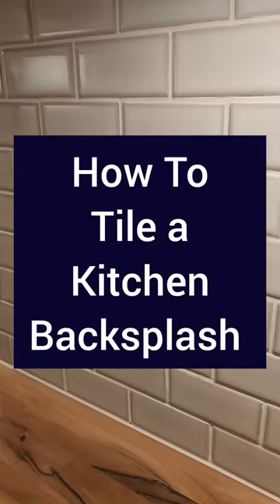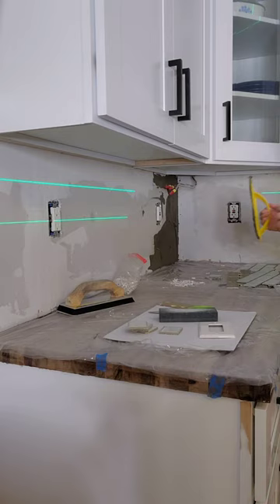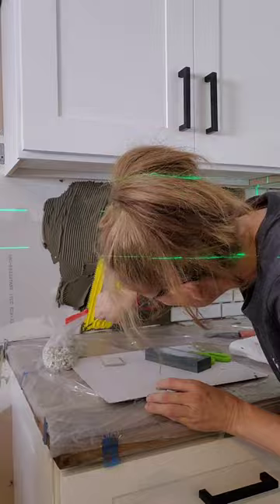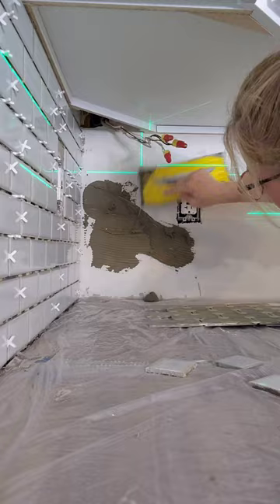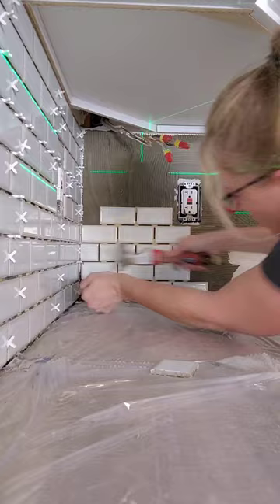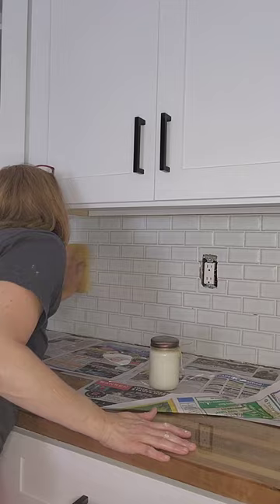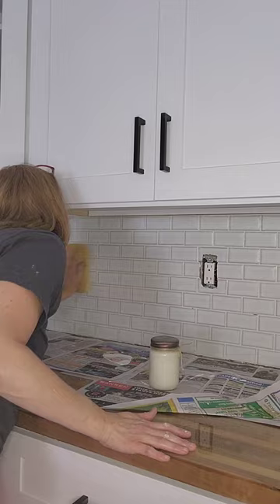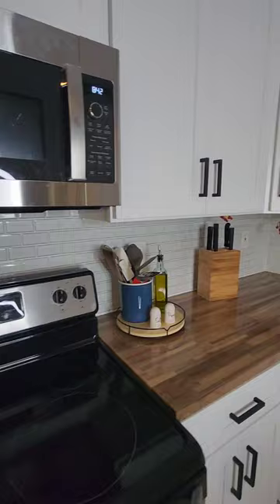How to tile, grout & seal a kitchen backsplash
Update your kitchen with a new tile backsplash you can DIY this weekend.